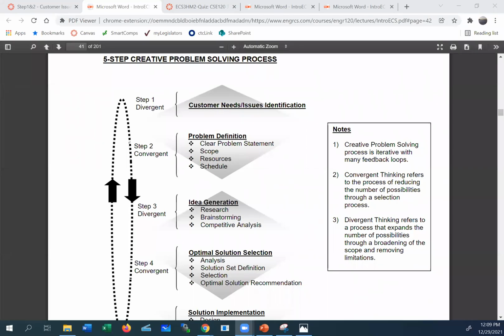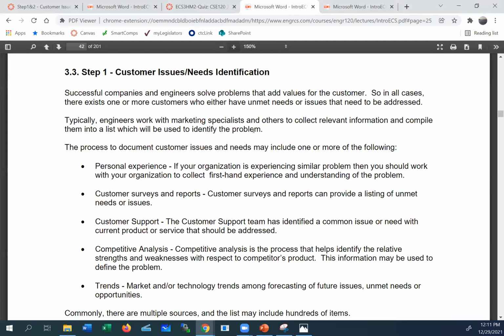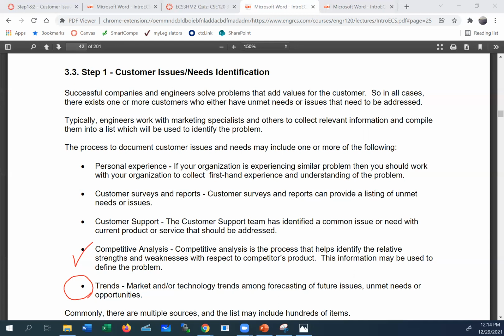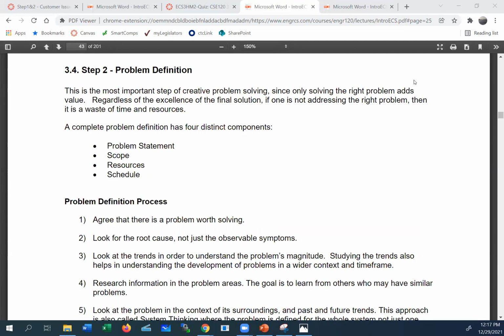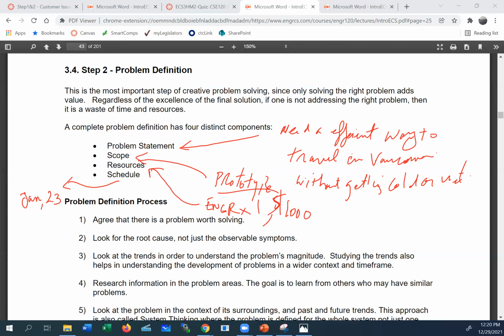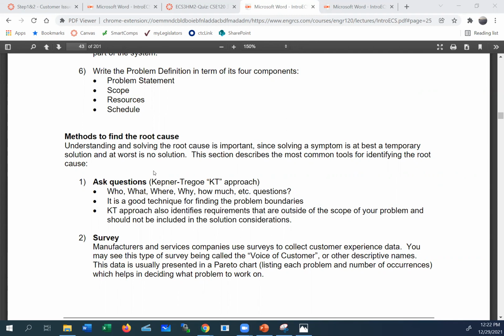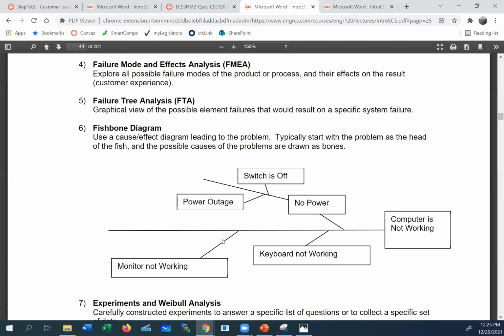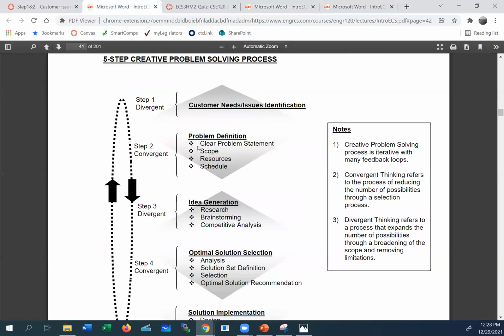ECS8 - Customer Needs and Issues Identification, and Problem Definition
This video covers the first two steps of Creative Problem Solving:

1) Customer Needs and Issues Identification
 2) Problem Definition